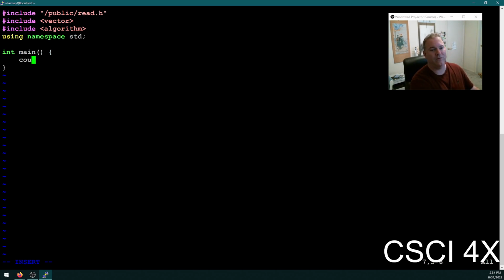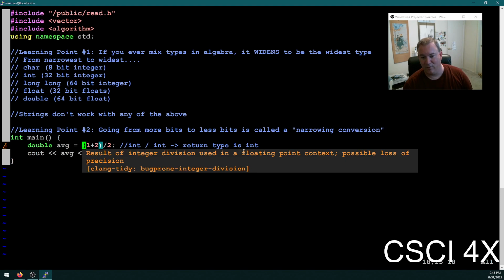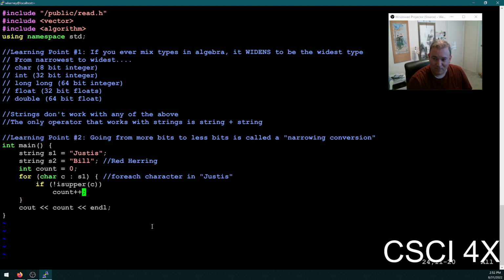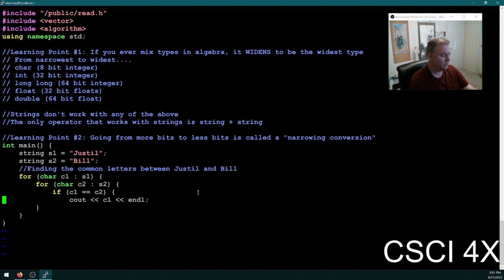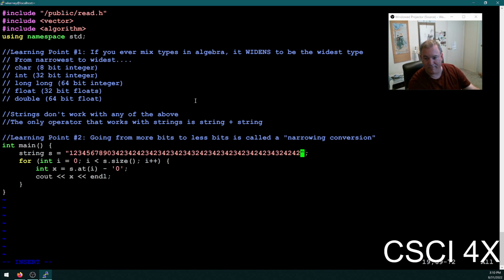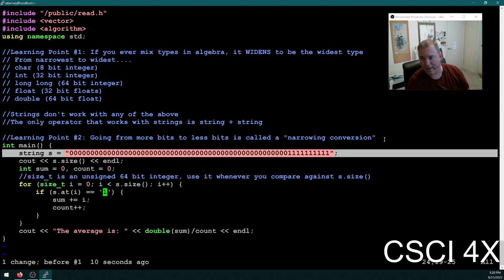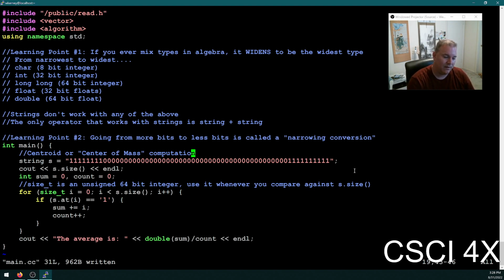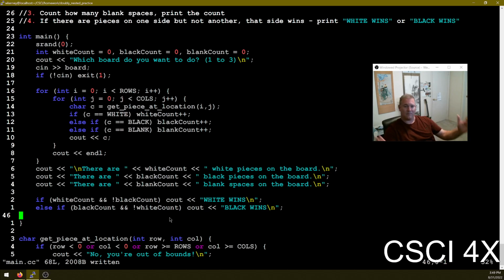C++ Widening and Narrowing Operations, Loop Practice with Strings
The general rule is that when you mix types in algebra, you get whatever the wider type is as a result.

We then ran through a numbers of examples where we were looping through strings.